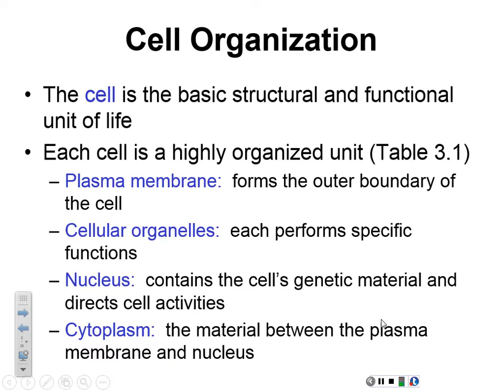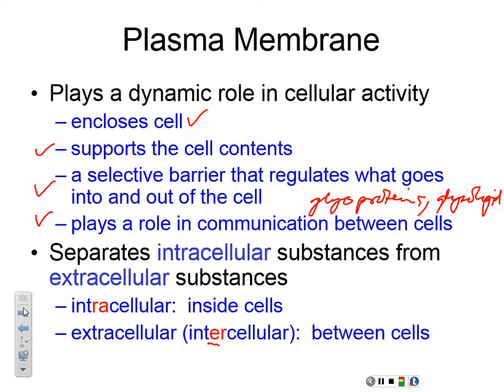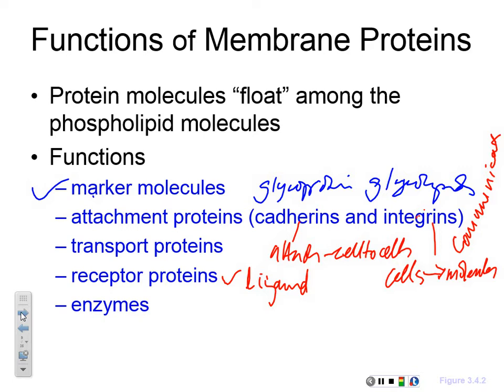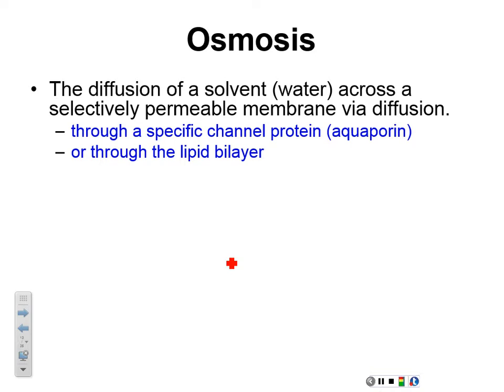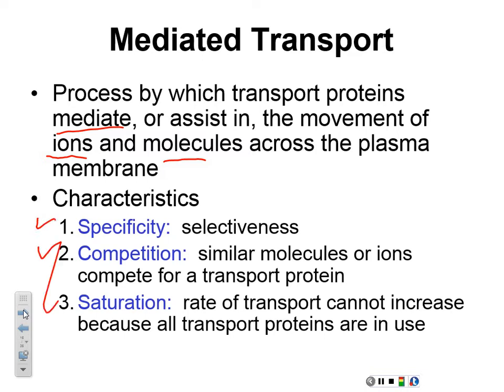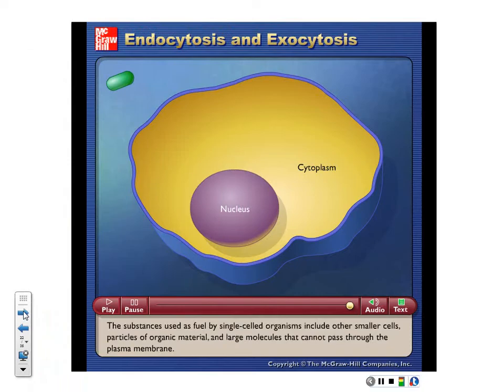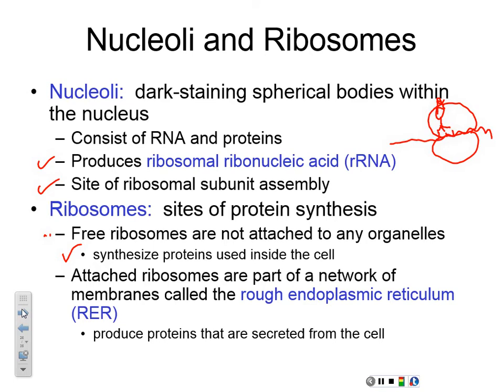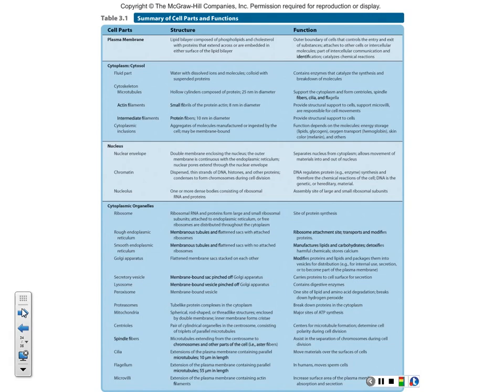Lecture 3 Cells Organelles Transport-Tue, Sep 02, 08 29 AM